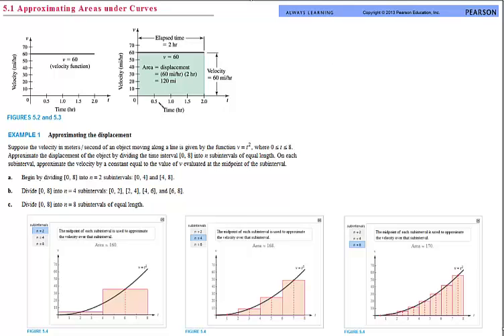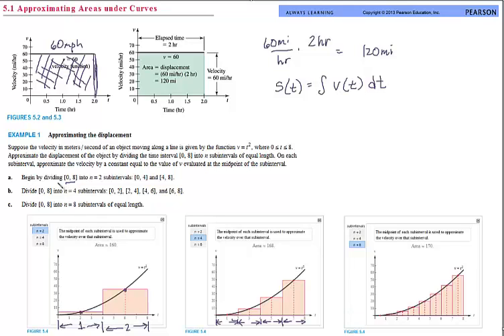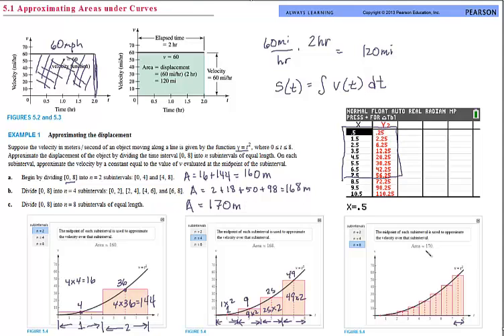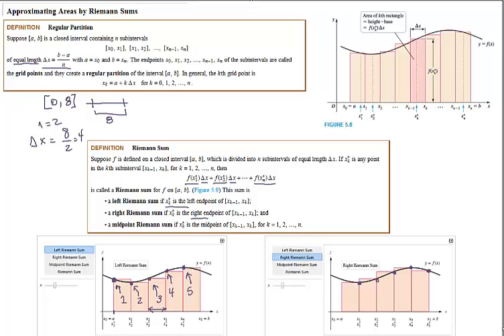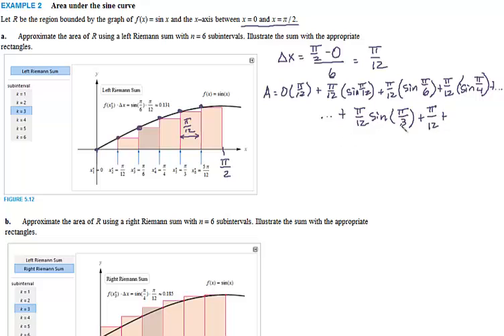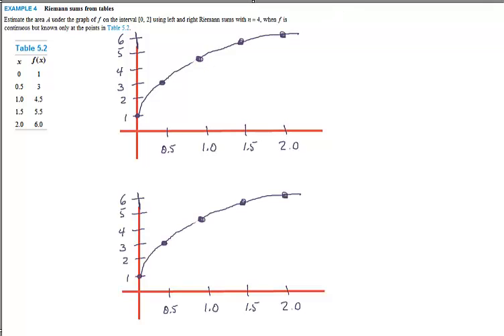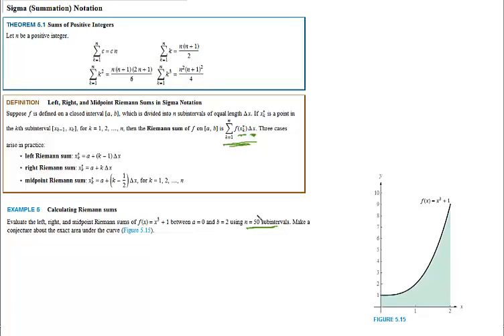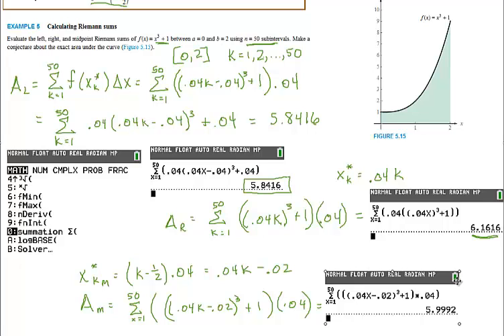MATH A251 Approximating Areas Under Curves 5.1